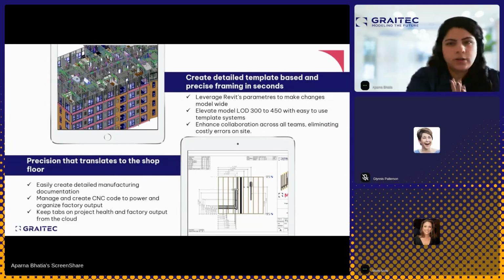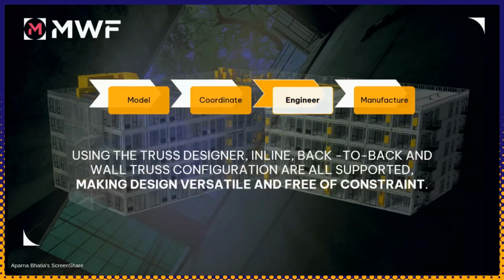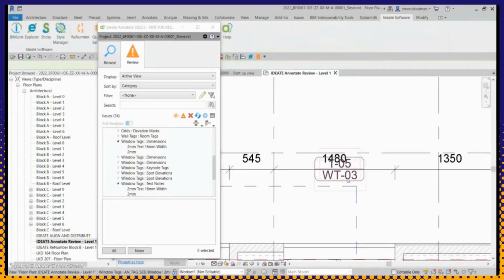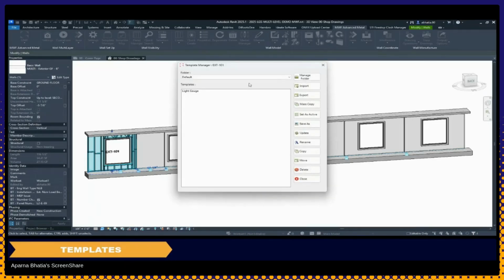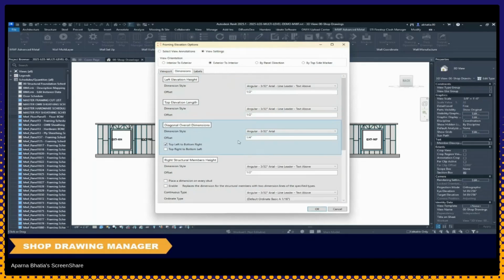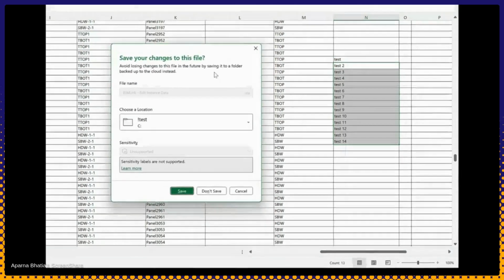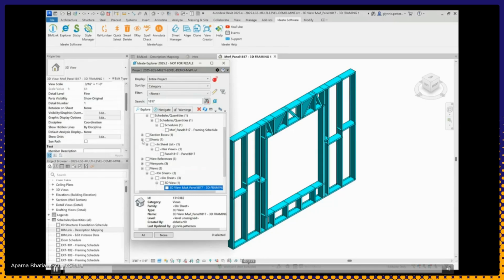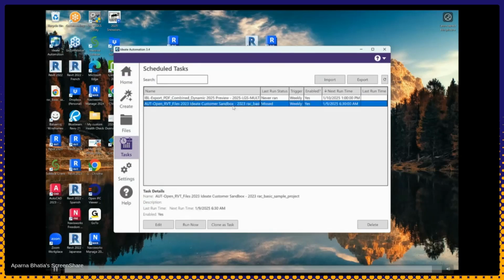Webinar: Maximize Your Revit Productivity with Strucsoft and Ideate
Join us for an exclusive webinar showcasing the GRAITEC market-leading Revit plugins: Strucsoft and Ideate Software. Designed to maximize productivity and streamline workflows, these tools are trusted by industry professionals to optimize their Revit experience.

Strucsoft, discover how you can transform your framing workflows with features like:
Quick Create Panels for automatic panel generation
Advanced Clash Detection to identify and resolve clashes efficiently
Shop Drawing Creation for accurate, production-ready outputs

Ideate Software, learn how to enhance data management and improve project efficiency with Revit Plug-ins such as:
Ideate BIMLink to eliminate time-consuming data entry
Ideate Explorer to keep Revit model data clean and accurate
Ideate Annotate, improve design documentation and QC activities with enhanced browse and review workflows.

Whether you’re working on complex framing projects or managing large BIM datasets, this webinar will demonstrate how Strucsoft and Ideate complement each other to elevate your Revit workflows and drive greater project success.

▬ Follow Us ▬▬▬▬▬▬▬▬▬▬▬▬

▬ About Us ▬▬▬▬▬▬▬▬▬▬▬▬